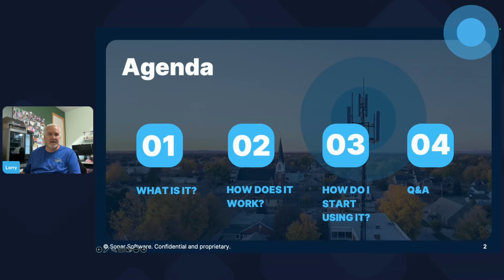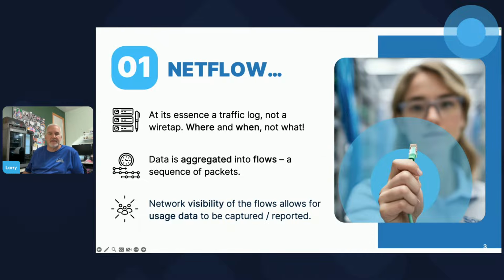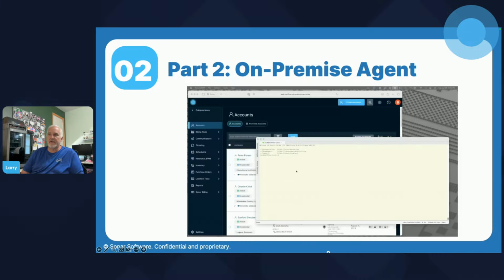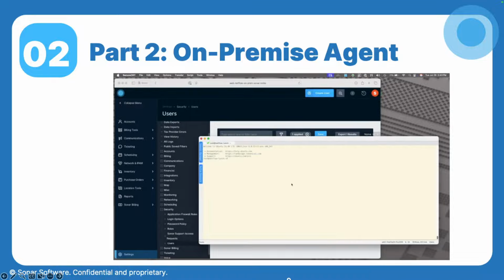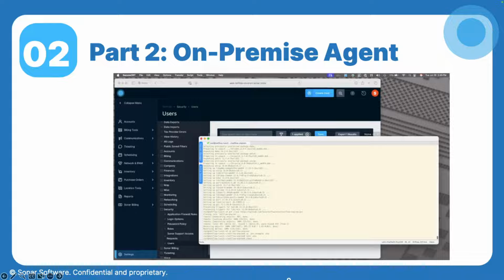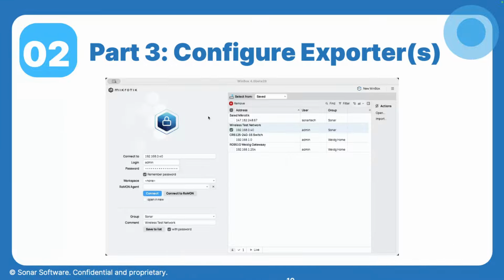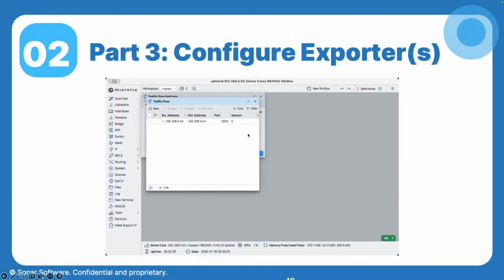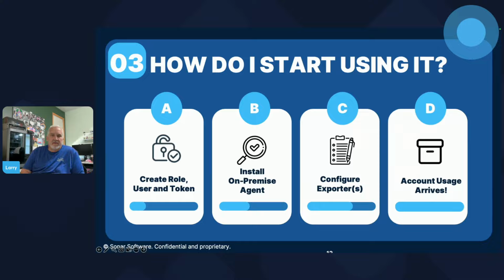NetFlow On-Premise Feature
Boost Network Accuracy with Sonar’s NetFlow On-Premise Solution!

Managing accurate usage tracking is essential for ISPs to deliver reliable service and billing. In this Lunch and Learn, we introduce Sonar’s new NetFlow On-Premise solution—a powerful upgrade that eliminates cloud-based limitations and gives you full control over usage data collection.

With NetFlow On-Premise, ISPs can securely capture traffic data directly from the network, improving accuracy, reducing unnecessary bandwidth consumption, and ensuring seamless integration with Sonar for real-time usage tracking. Designed for scalability and security, this feature simplifies deployment while keeping your data where it belongs—on your network.

What You’ll Learn:
- What NetFlow Is and Why It Matters – Understand how NetFlow data provides accurate usage insights without deep packet inspection.
- Deploying the On-Prem Agent – Step-by-step guide to installing and configuring your NetFlow collector locally for maximum reliability.
- Best Practices for Exporters – Learn how to configure your routers (like MikroTik) for optimal data collection and billing accuracy.
- Reduce Bandwidth Overhead – See how local processing minimizes uplink traffic and eliminates previous cloud limitations.
- Verify and Monitor Usage Data – Discover how Sonar aggregates NetFlow data for accurate account-level reporting.

👥 Featuring:
Madeline Hanna, Customer Marketing Manager
Larry Weidig, Technical Product Manager – Integrations Stream